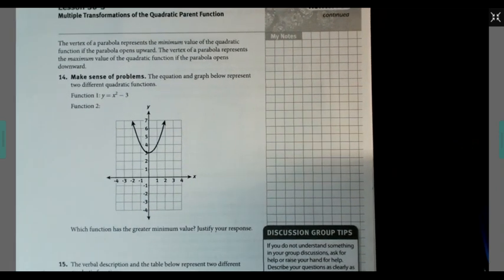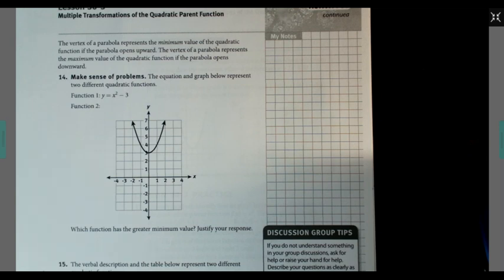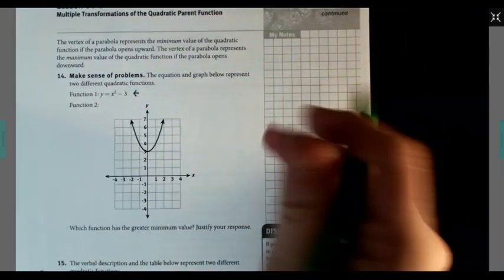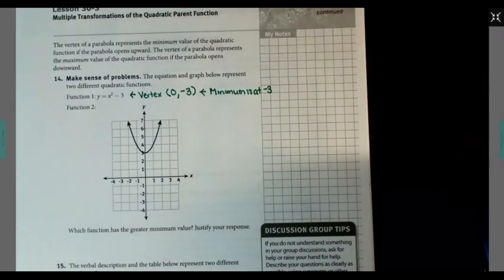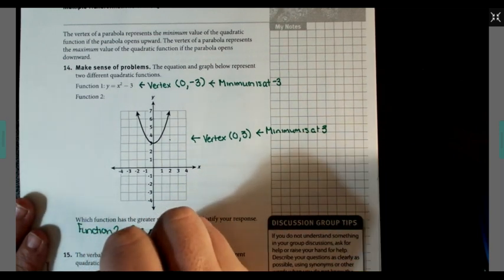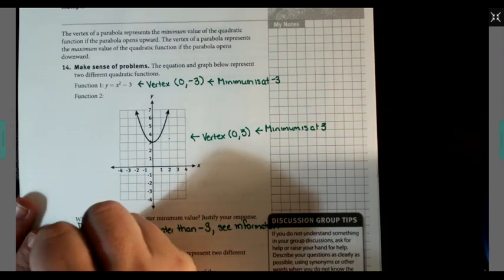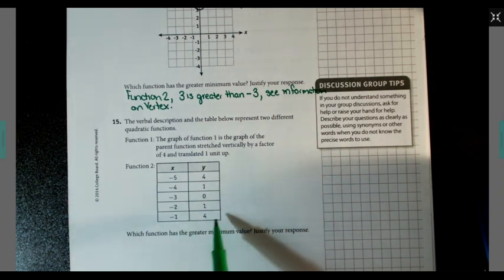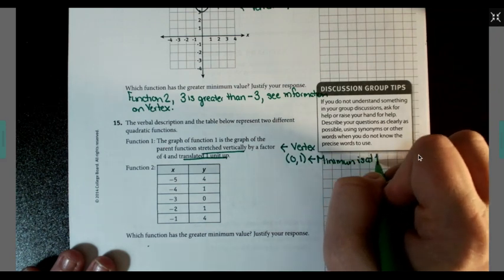Alg I Lesson 30-3, Questions 14-15